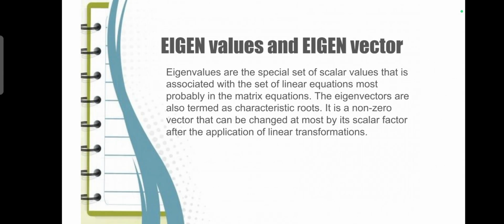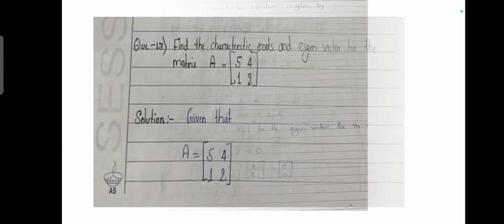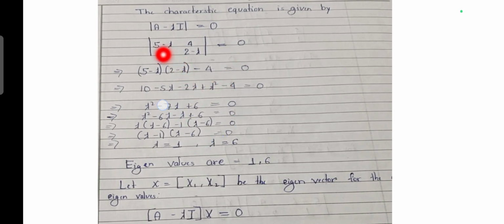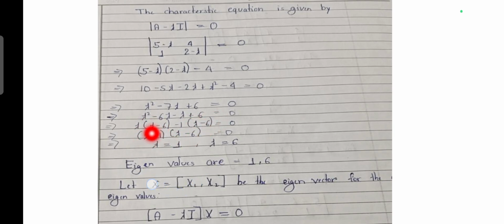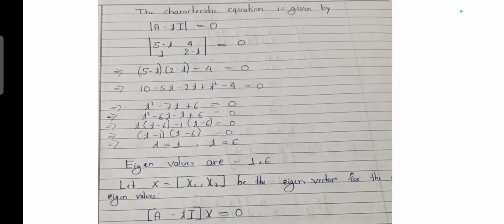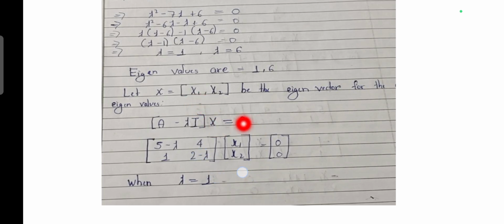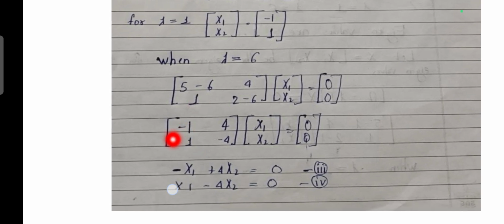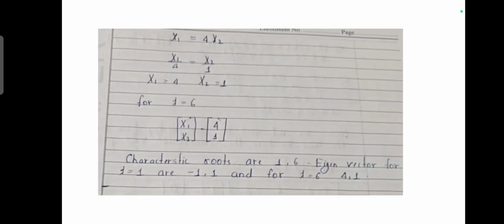20 January 2025